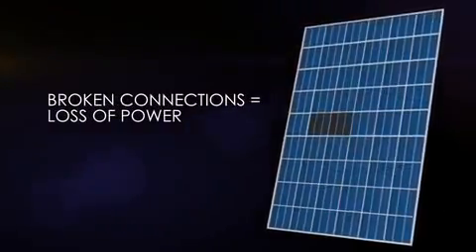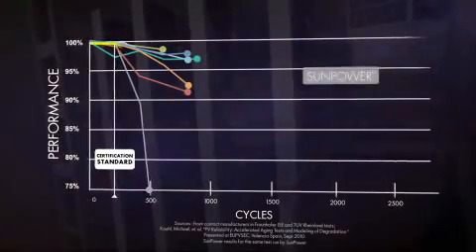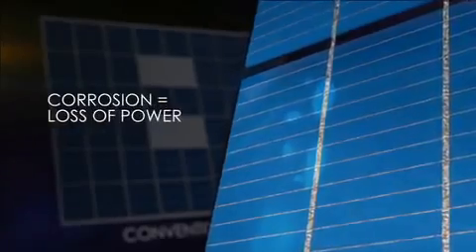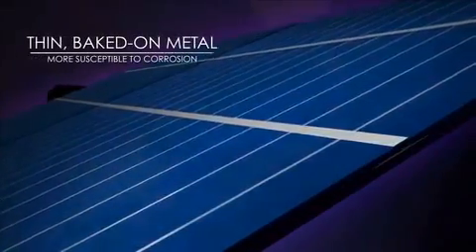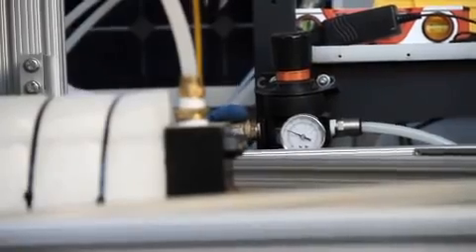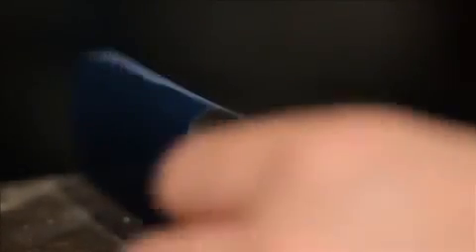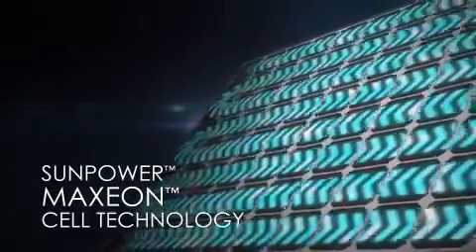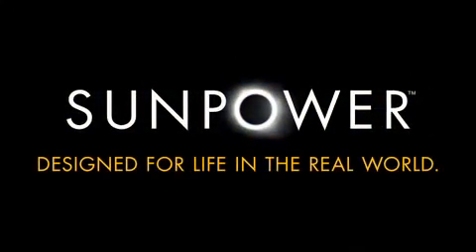Dlaczego panele SunPower są lepsze od innych?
W filmie opisane są szczegóły techniczne budowy ogniw amerykańskiego producenta SunPower oraz ich wpływ na wydajność. Przestawione są 4 główne zalety tej marki.